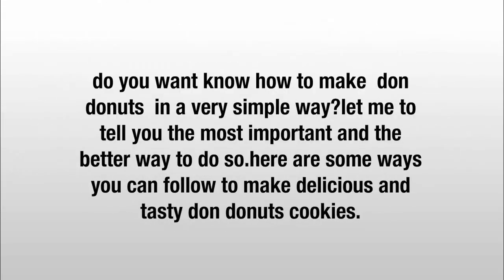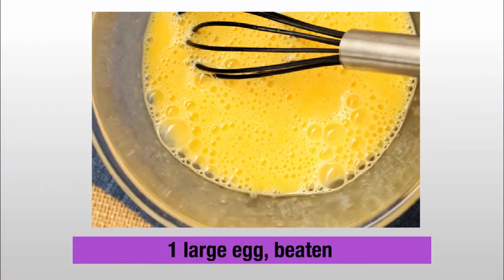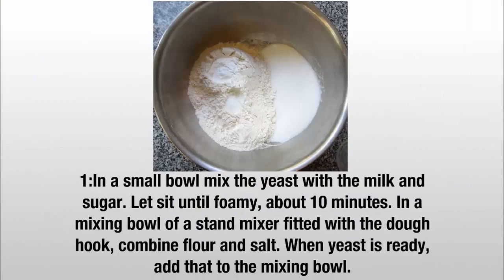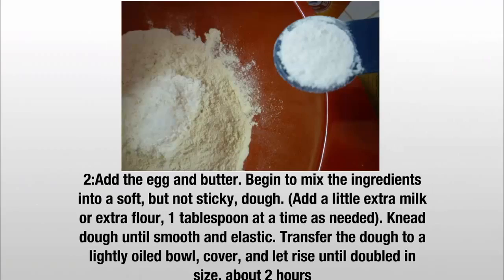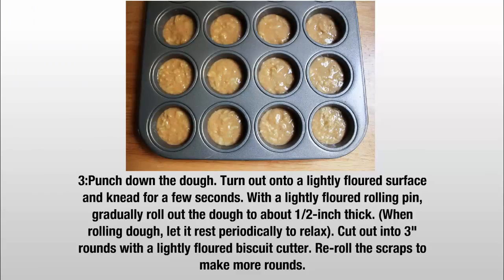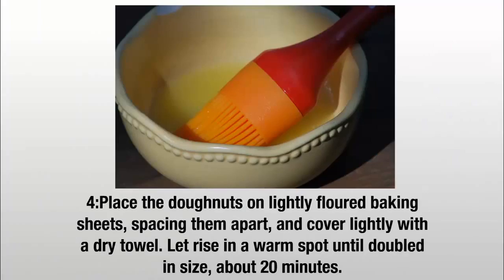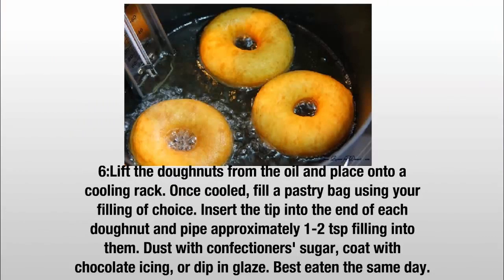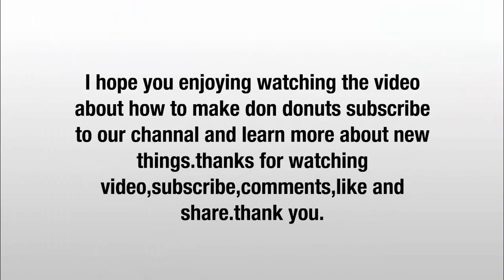how to make don donuts-how to make don donuts at home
how to make don donuts
do you want know how to make don donuts in a very simple way?let me to tell you the most important and the better way to do so.here are some ways you can follow to make delicious and tasty don donuts cookies.

INGREDIENTS
1 (1/4 ounce) package active dry yeast
1/2 cup lukewarm 2% low-fat milk
1 tablespoon sugar
2 cups flour
1/2 teaspoon salt
1 large egg, beaten
1 tablespoon butter, melted and cooled

Fillings and Toppings

fruit preserves (or pudding, cream filling, etc)
cinnamon sugar
confectioners' sugar
chocolate icing

if you want to make delicious and tasty don donuts you should follow the following steps.

1:In a small bowl mix the yeast with the milk and sugar. Let sit until foamy, about 10 minutes. In a mixing bowl of a stand mixer fitted with the dough hook, combine flour and salt. When yeast is ready, add that to the mixing bowl.

2:Add the egg and butter. Begin to mix the ingredients into a soft, but not sticky, dough. (Add a little extra milk or extra flour, 1 tablespoon at a time as needed). Knead dough until smooth and elastic. Transfer the dough to a lightly oiled bowl, cover, and let rise until doubled in size, about 2 hours.

3:Punch down the dough. Turn out onto a lightly floured surface and knead for a few seconds. With a lightly floured rolling pin, gradually roll out the dough to about 1/2-inch thick. (When rolling dough, let it rest periodically to relax). Cut out into 3" rounds with a lightly floured biscuit cutter. Re-roll the scraps to make more rounds.

4:Place the doughnuts on lightly floured baking sheets, spacing them apart, and cover lightly with a dry towel. Let rise in a warm spot until doubled in size, about 20 minutes.

5:Using a deep fryer (or fill a heavy pot with 3" vegetable oil) and heat to 325°F Fry the doughnuts, a few at a time, until golden and puffed, 4-5 minutes, turning frequently using a slotted spoon.

6:Lift the doughnuts from the oil and place onto a cooling rack. Once cooled, fill a pastry bag using your filling of choice. Insert the tip into the end of each doughnut and pipe approximately 1-2 tsp filling into them. Dust with confectioners' sugar, coat with chocolate icing, or dip in glaze. Best eaten the same day.

best way to make don donuts must watch this video.